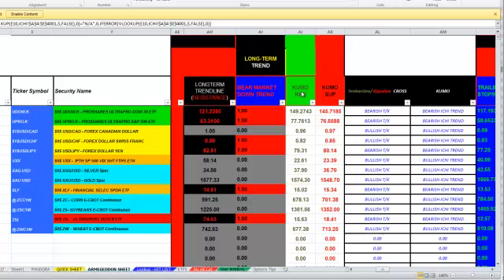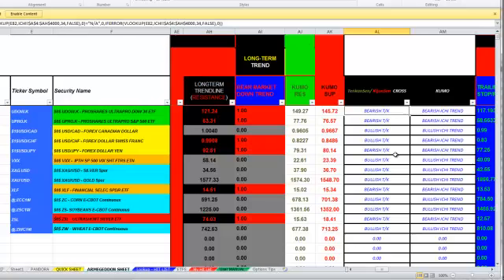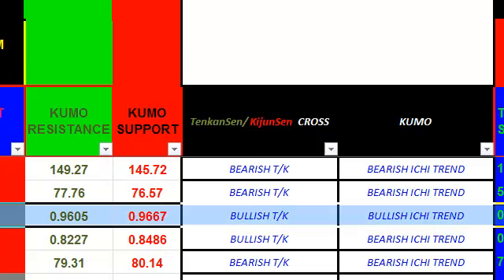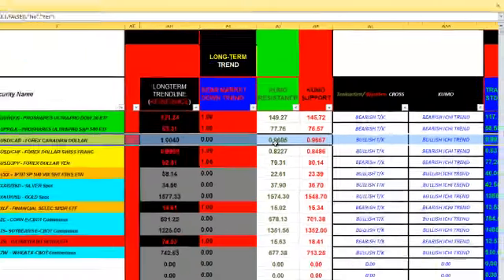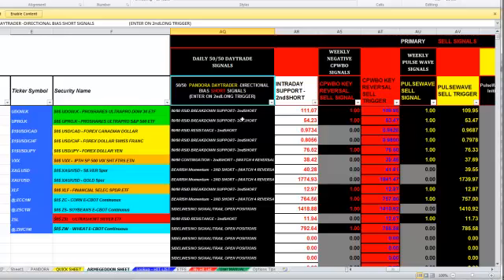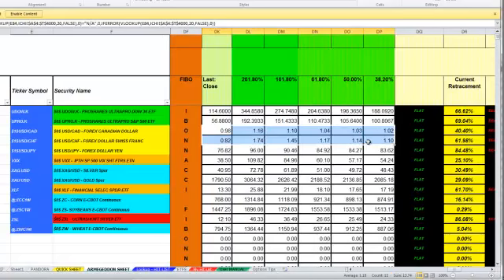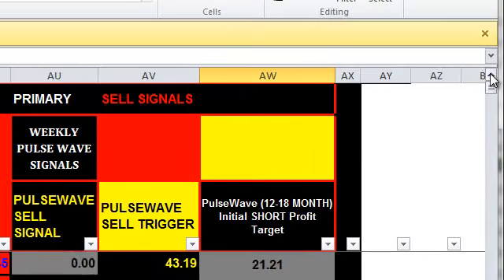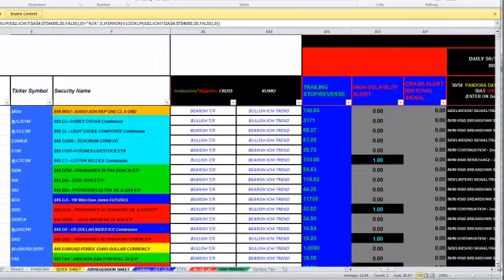Black Ops Trading (8-30-2011) - Tutorial Armegeddon Sheet SELL SIDE.mp4